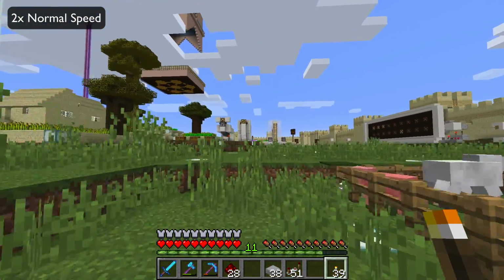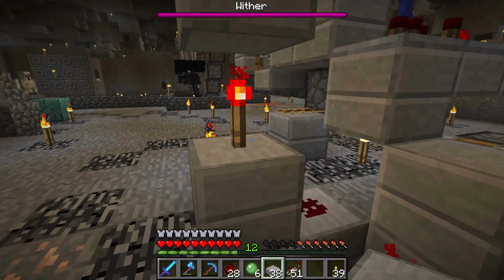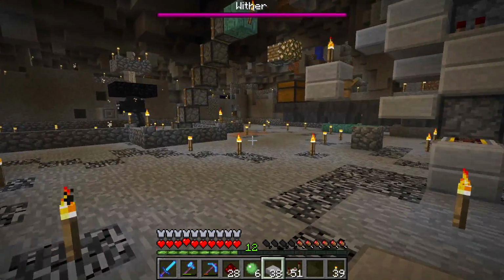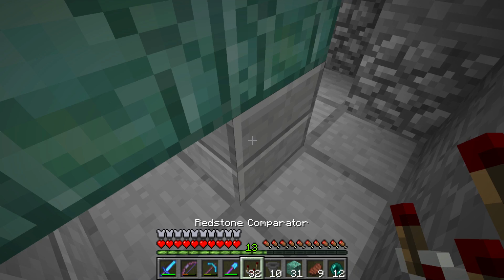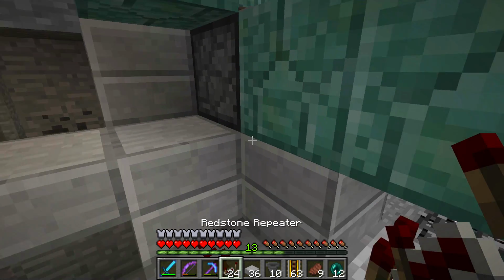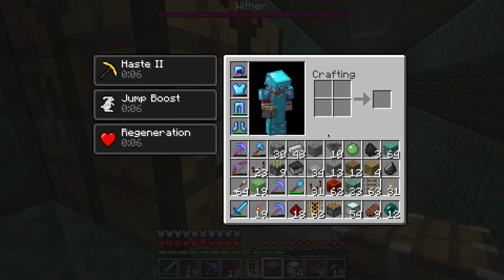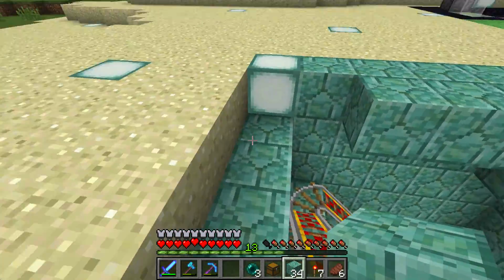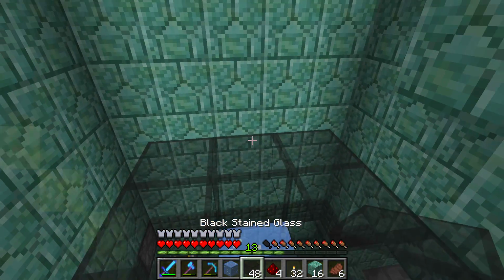HFoG’s World - S2E77: Minecart Shaft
In which I build a minecart elevator to the bottom of the world.

Self-imposed Rules:

* Game seed: “HFoG’s World” (-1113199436)
* UHC Mode (hard mode with no natural regen)
* A death count will be maintained